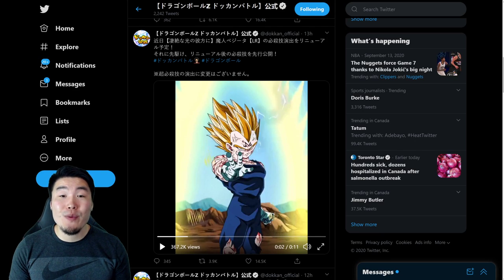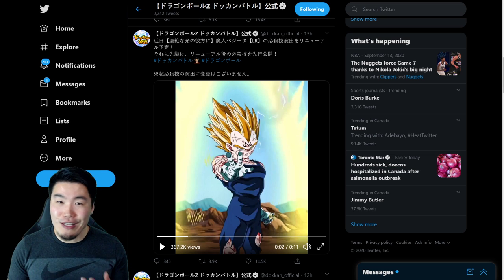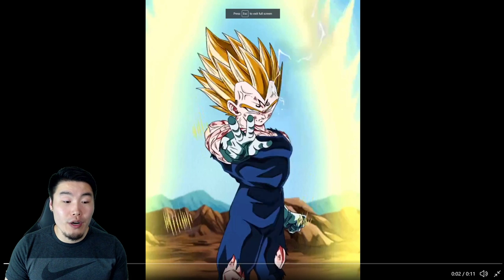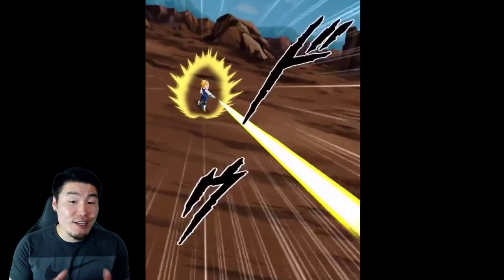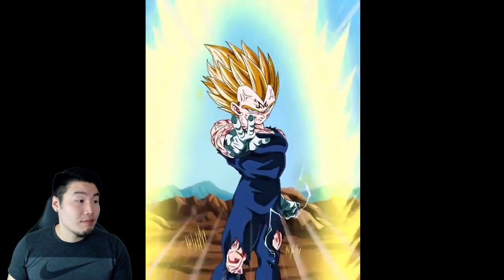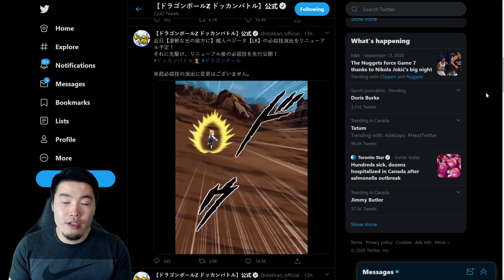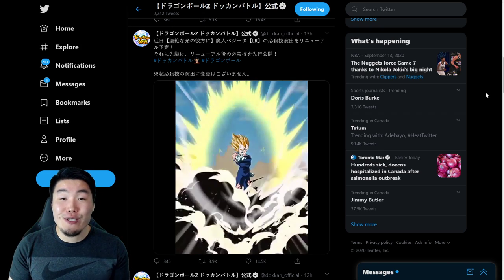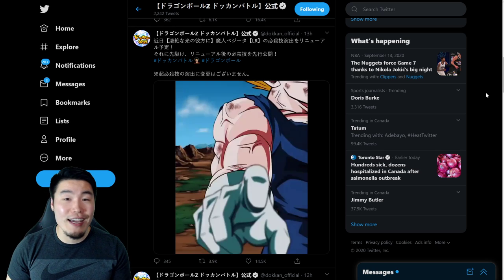OLD VS NEW! LR Majin Vegeta Super Attack Animation Renewal REACTION | DBZ Dokkan Battle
Let me know what you guys think about it in the comments!